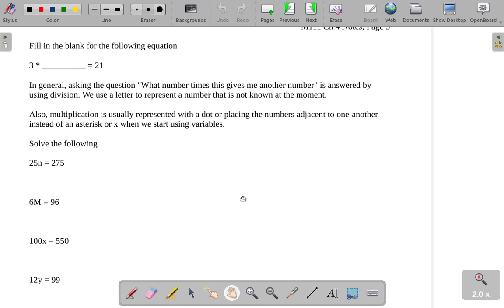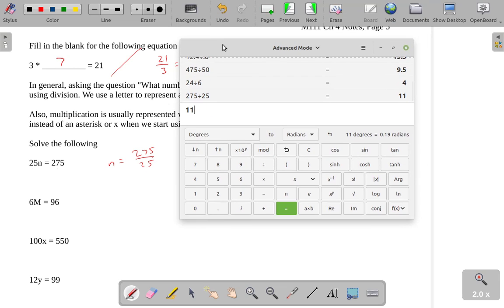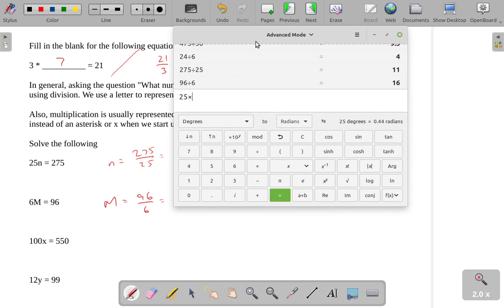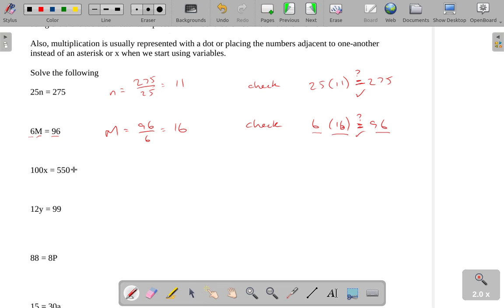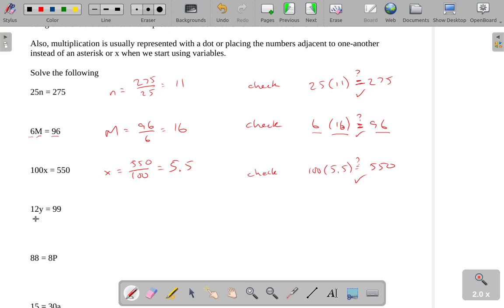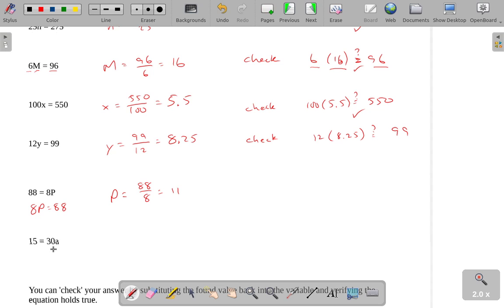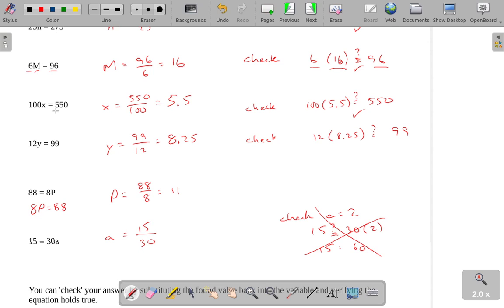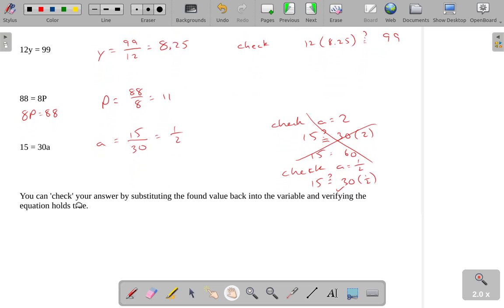M111 4.1-5 Solving multiplication problems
Solving multiplication problems